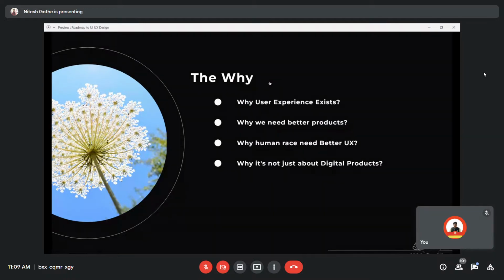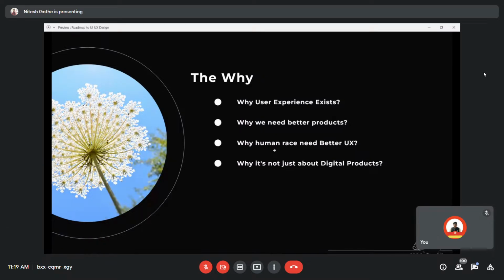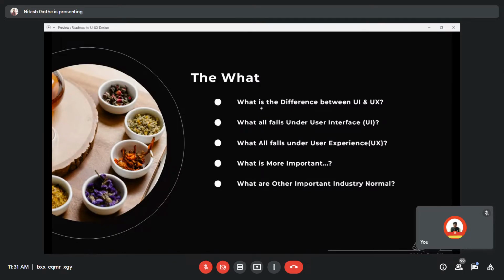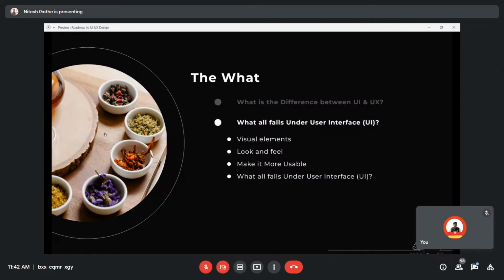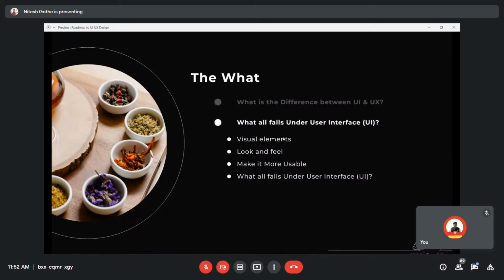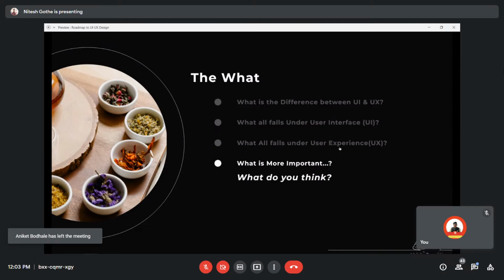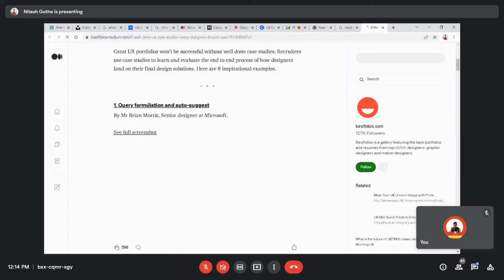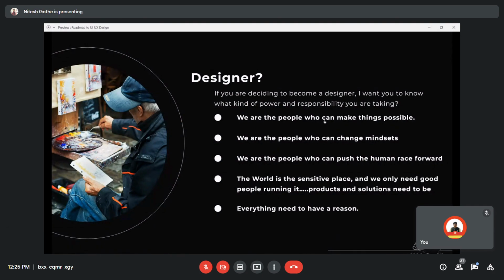Career Path in UI/UX Design | Nitesh Gothe | TechEdu's Community Session Series | TechEdu Learning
Finally releasing our first webinar from TechEdu's Community Session Series
Here our speaker Mr. Nithesh Gothe has talked about Career Path in UI/UX Design